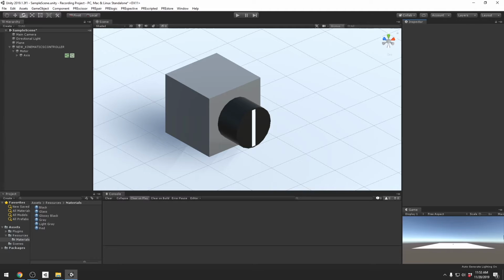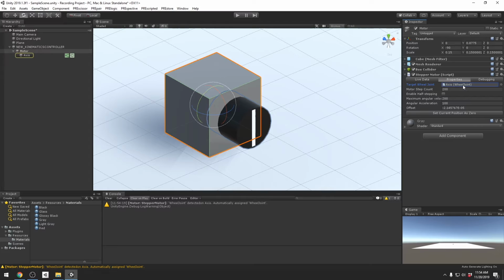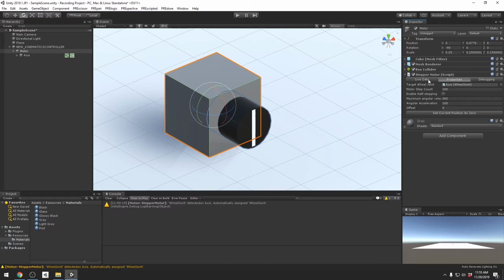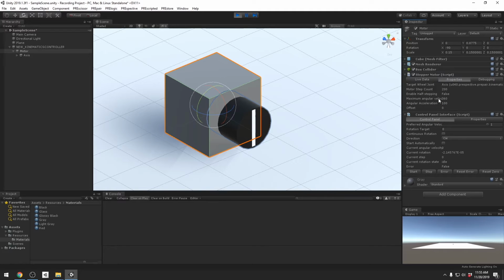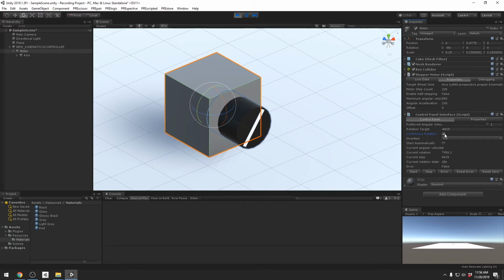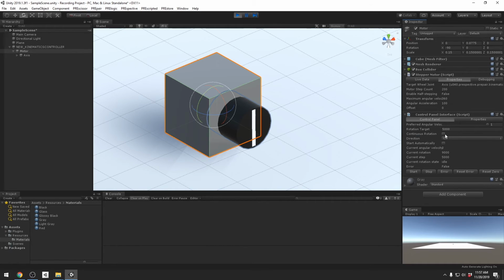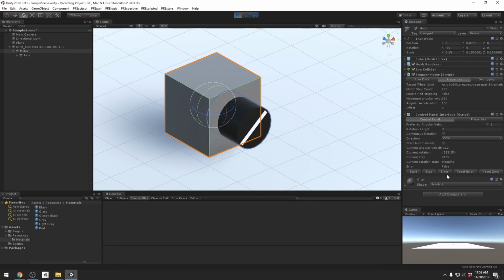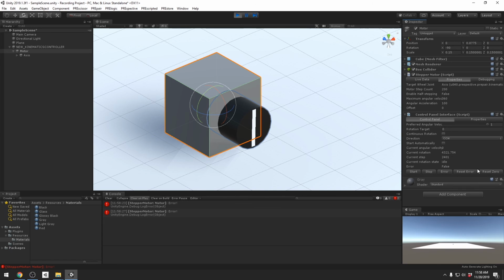Prespective Feature Overview - Stepper Motor